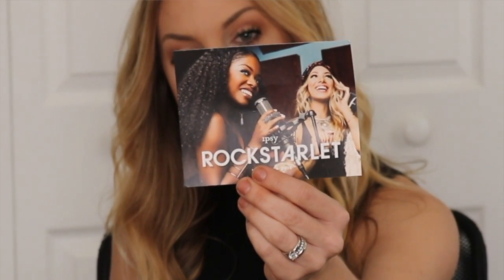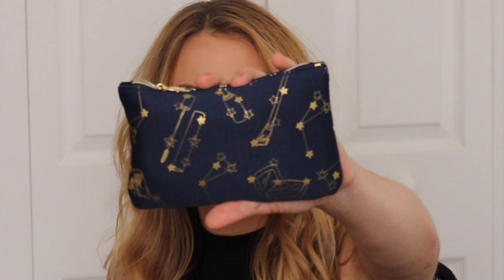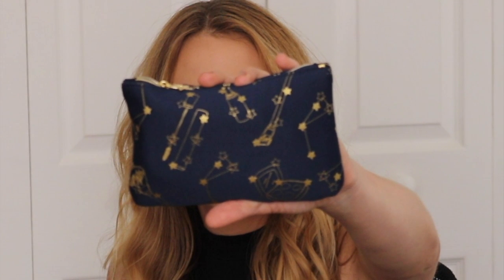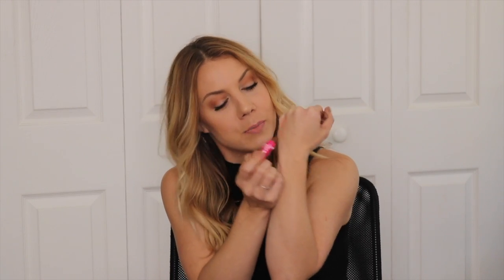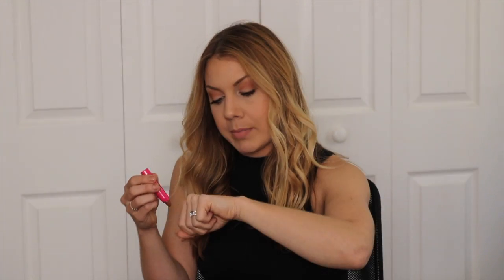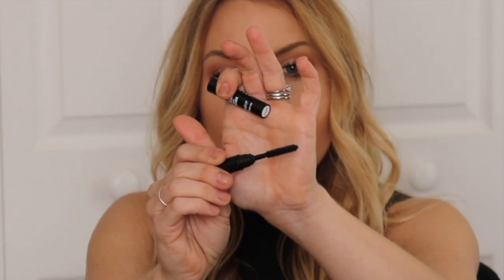Ipsy Bag November 2016 || Andrea Sawyer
Hi loves!! Its Ipsy Bag time!! I am in love with the blusher or what I will use as an eyeshadow color!! I loved filming this- I hope you enjoy!

Facebook - Andrea Sawyer Hair & Makeup Artist